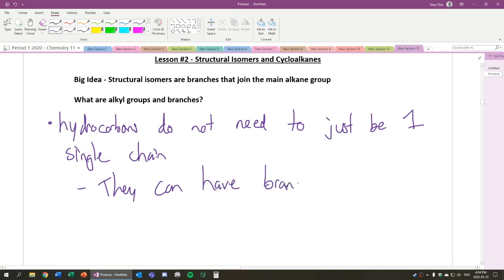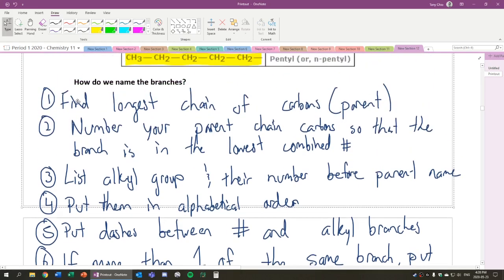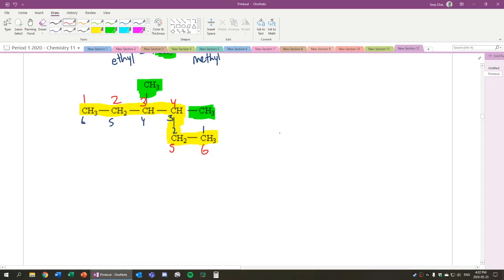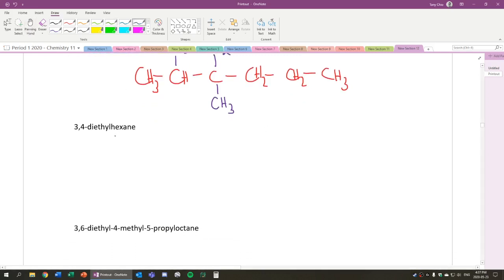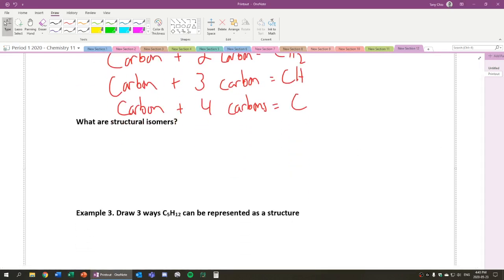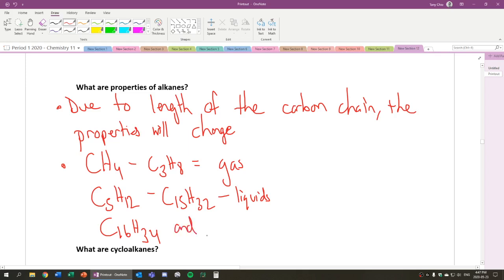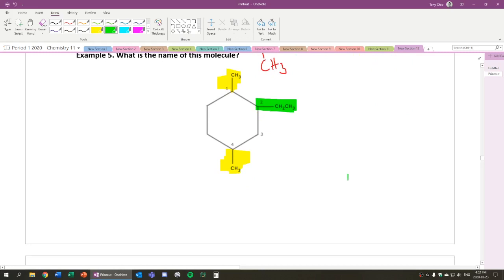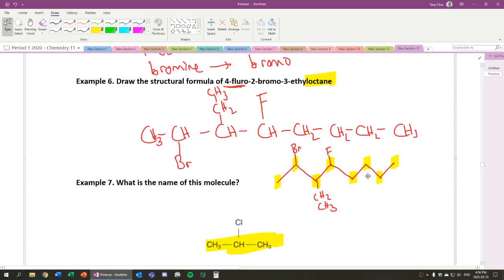Chemistry 11 - Lesson 9.2 - Structural Isomers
Chemistry 11
Unit 9 - Organic Chemistry
Lesson 2 - Structural Isomers